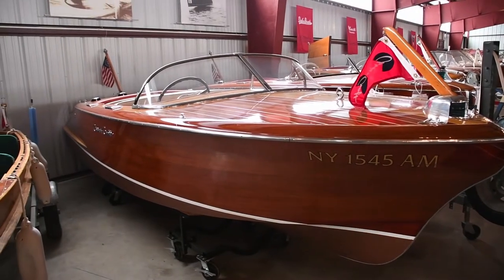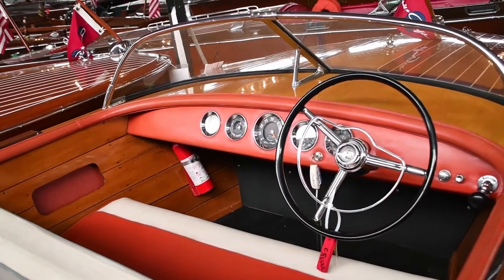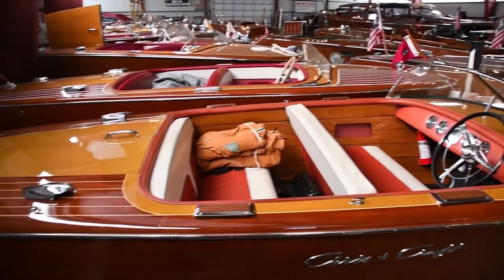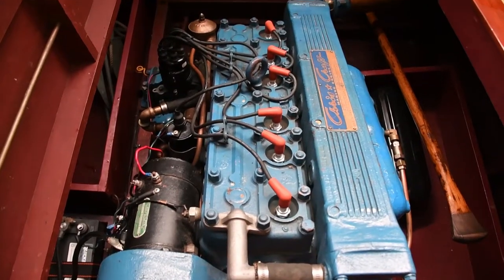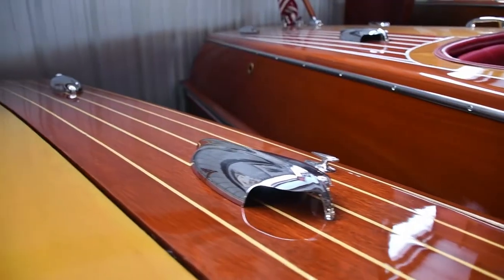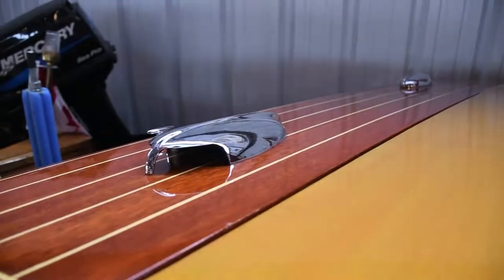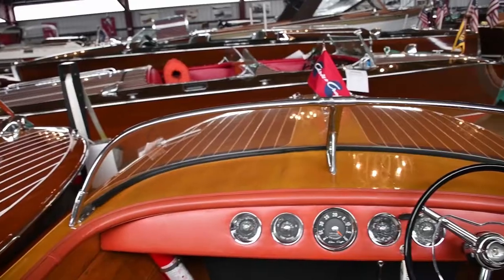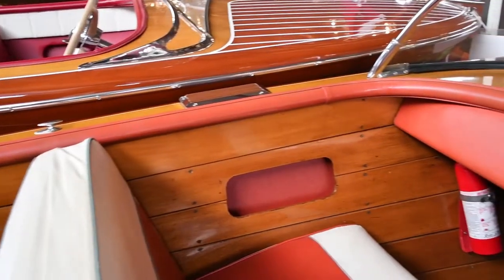Chris Craft Capri